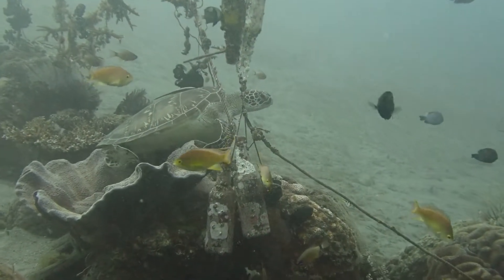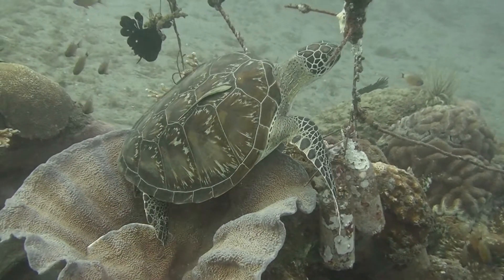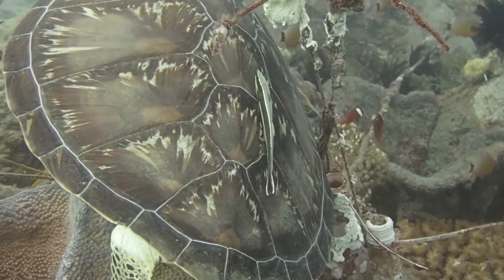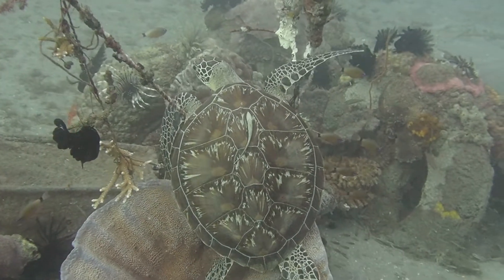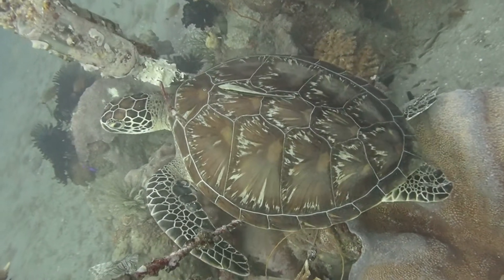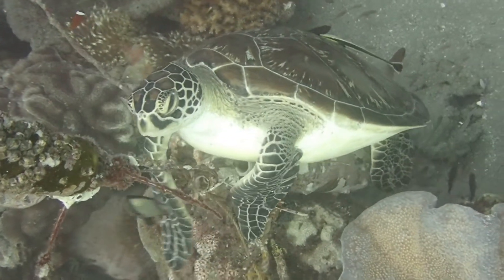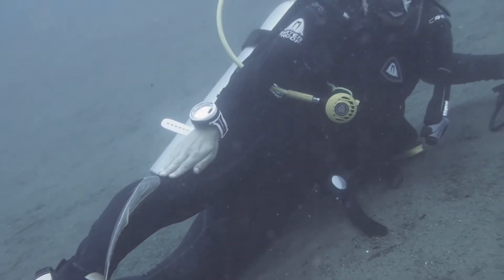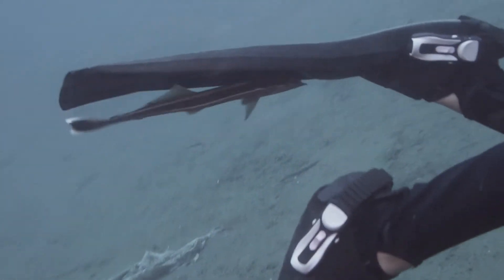The Sharksucker: The Fish That Sucks The Most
I frequently observe these sharksuckers (Echeneis naucrates) when diving in the Philippines. They attach themselves to larger fishes like sharks and large rays, or to turtles. The point of this kind of “sucking” is several-fold: 1. the sharksuckers save energy for locomotion, which they parasitize off the host fish; hence the remoras are termed “hydrodynamic parasites”.
Then, 2. the forward motion of the fish doesn’t just provide energy for locomotion, but also for respiration. It’s much harder to move oxygen rich water over gills than it is to move oxygen-rich air (which is much less dense) in and out of lungs. Fish either move the water by pumping their gill covers, or by forward motion; in the case of the sharksucker, the fish uses the energy provided by the forward motion of the host to move water over its gills. The sharksucker will change the type of respiration (pumping versus forward-motion-powered) depending on the situation it is in.
Then, 3., the sharksucker seems to get some of its nutrition from the leftover of the food captured by some of its shark hosts; this doesn’t work of course when attaching to a sponge- and seagrass eating turtle.
In return, the sharksuckers remove parasites from their hosts.